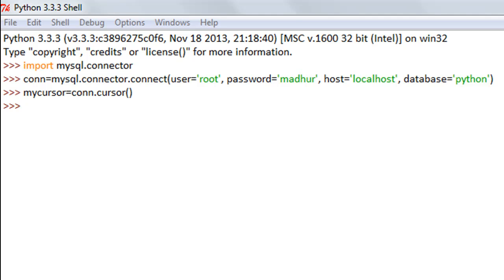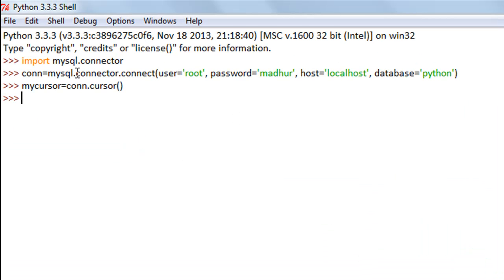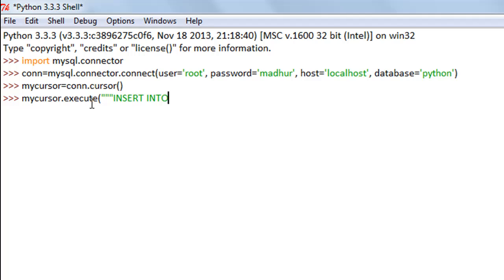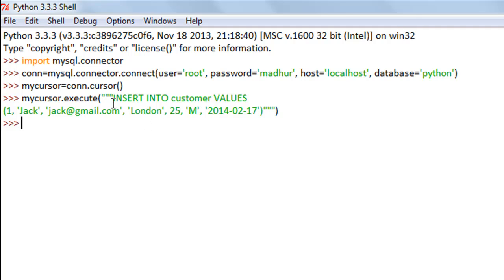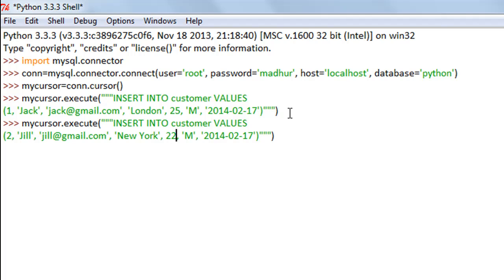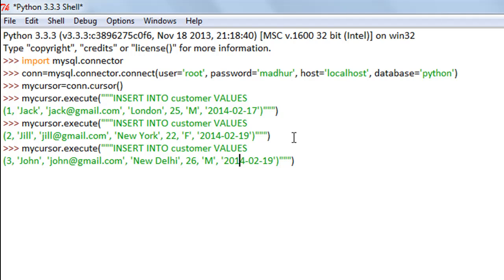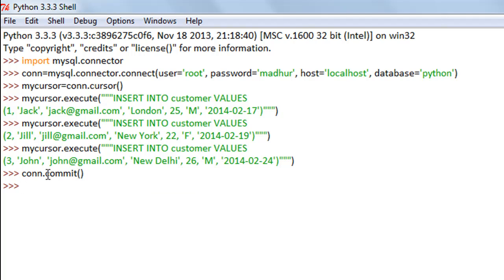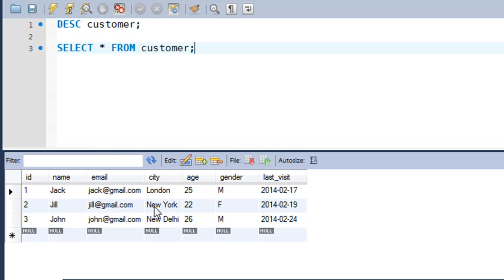Python Programming Tutorial - 50: Insert Data Into Tables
In this tutorial we'll learn to populate a MySql table and also to retrieve  data from it and display in the python shell.